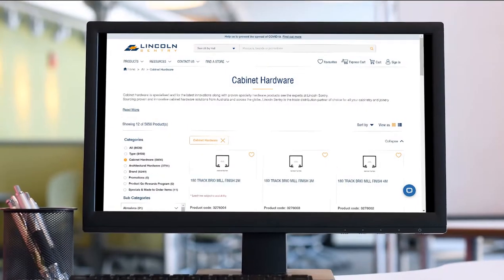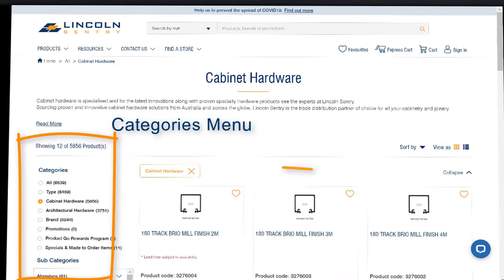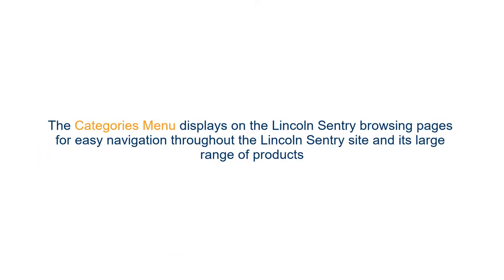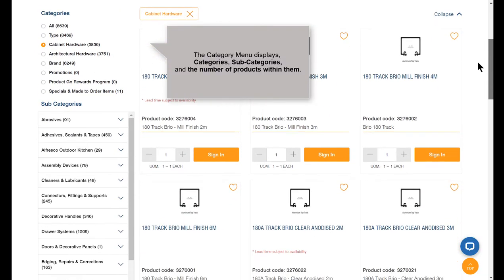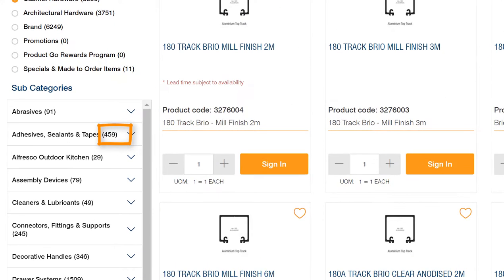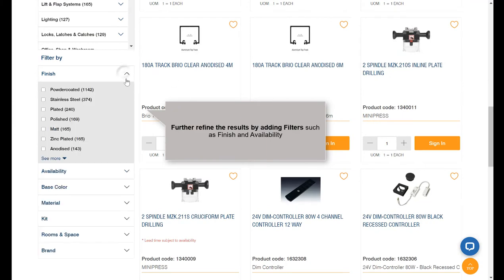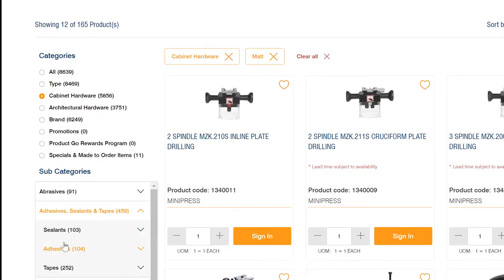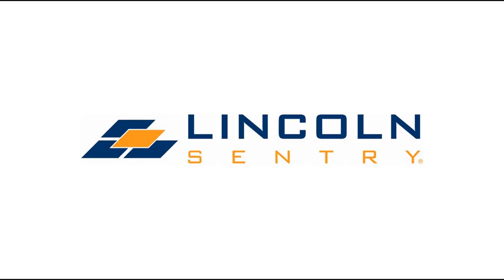How to Search using the Categories Menu 1 0